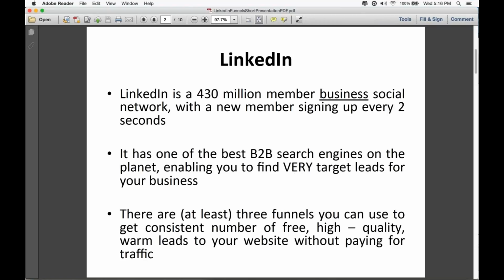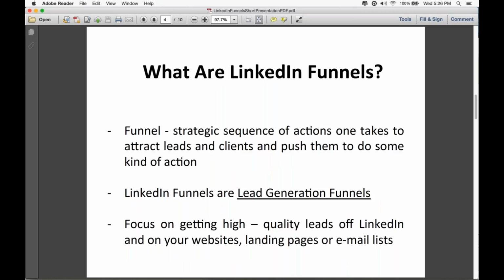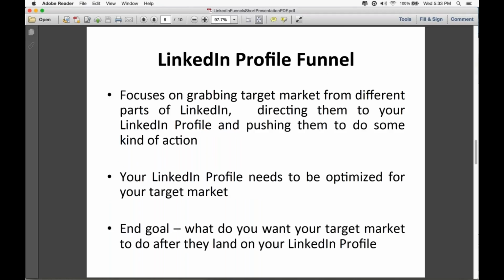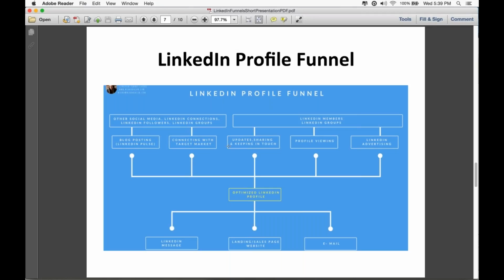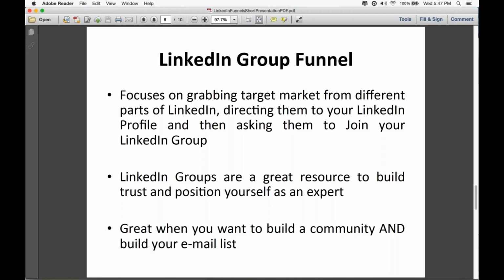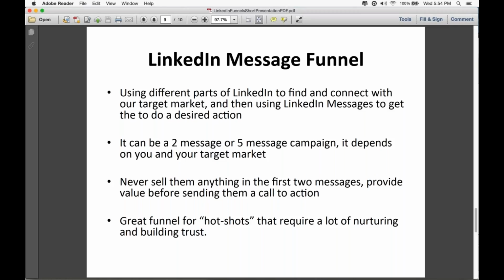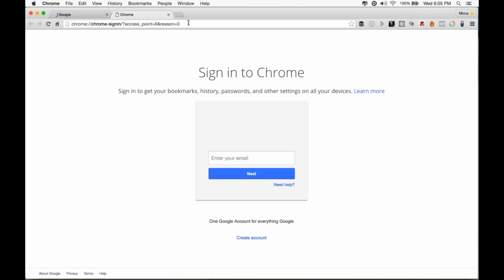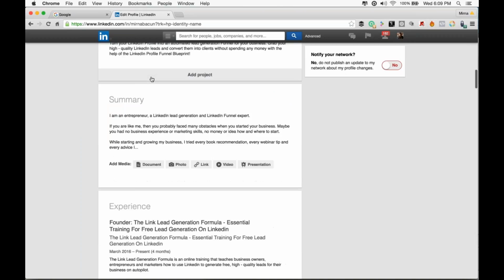How to Generate MORE LEADS & MORE CLIENTS on LinkedIn for Your Coaching Business [w Mirna Bacun]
[Training Webinar Recording] Discover the THREE LinkedIn FUNNELS that can get you ALL THE LEADS & CLIENTS You Need for Your Business. ! -- Access more training tutorials

Find out more about our presenter, Mirna Bacun - AND Get More LinkedIn Tips